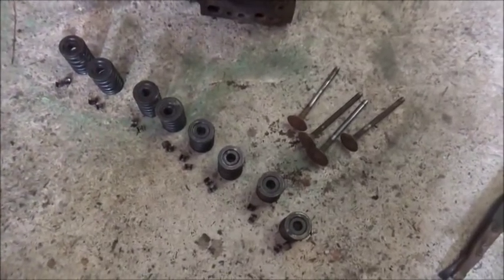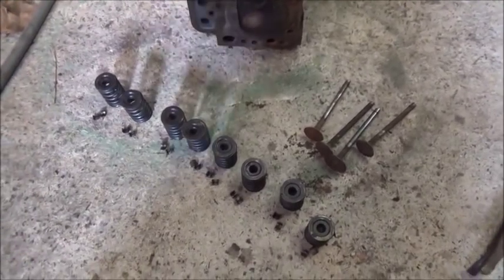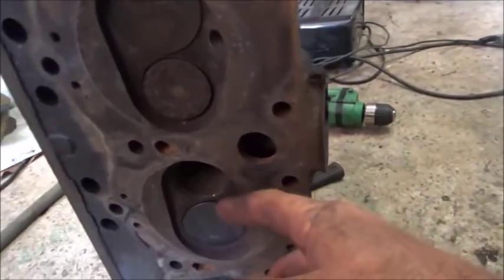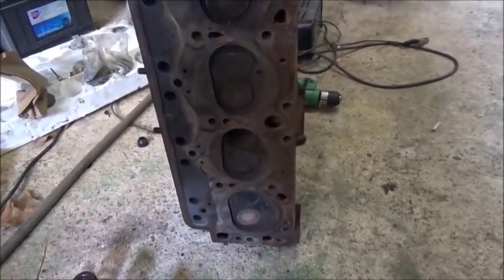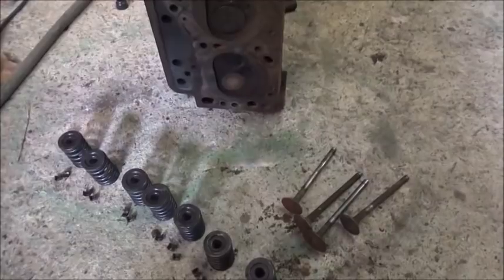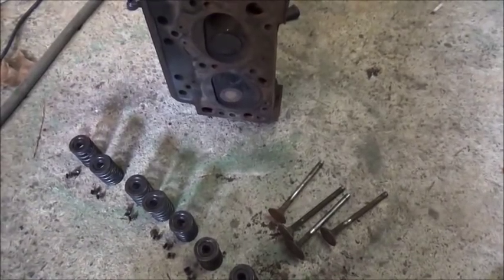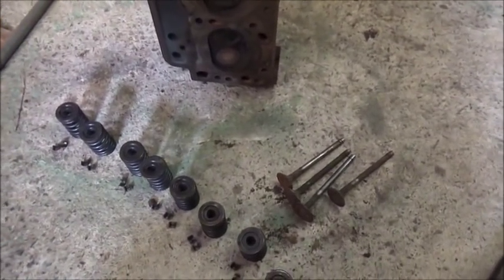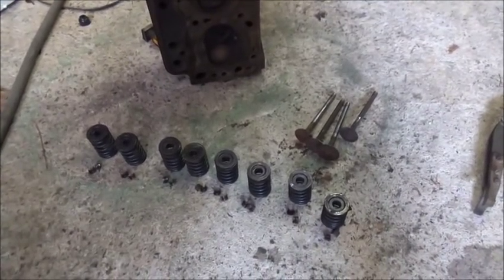PACKARD GATE! NEW THEORY ON VALVE DAMAGE. 1956 STUDEBAKER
More of an audio, not really a video.